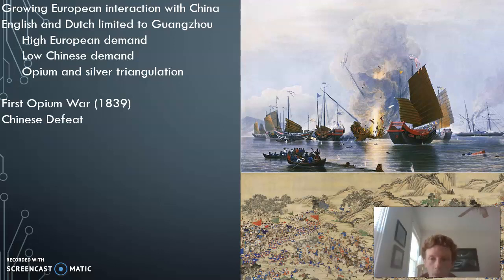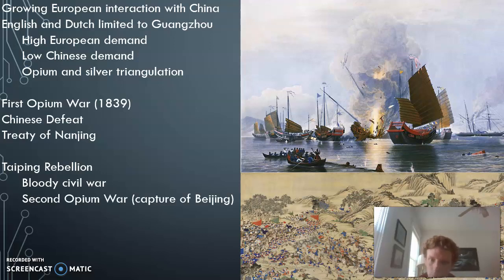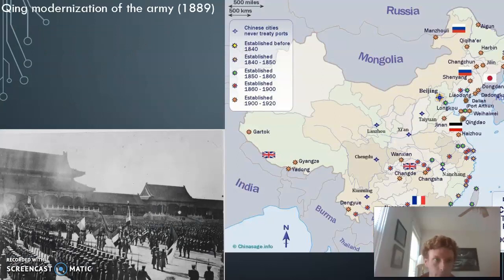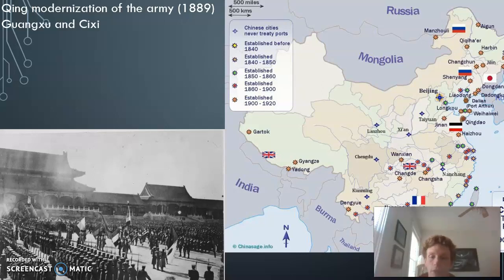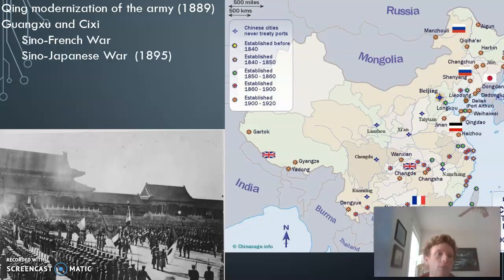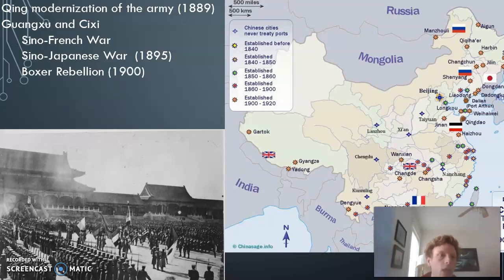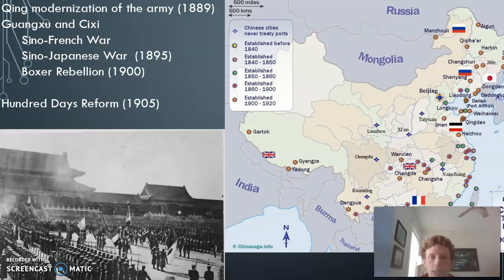HIST 381 Week 13 (vi)